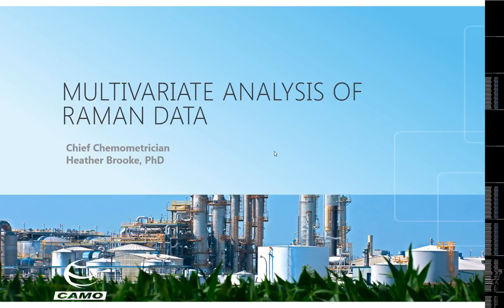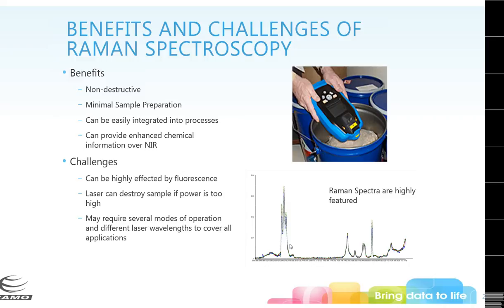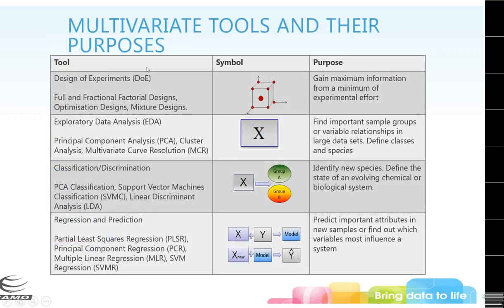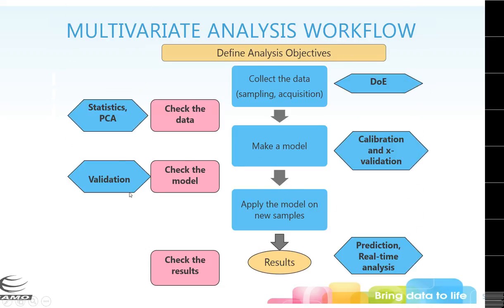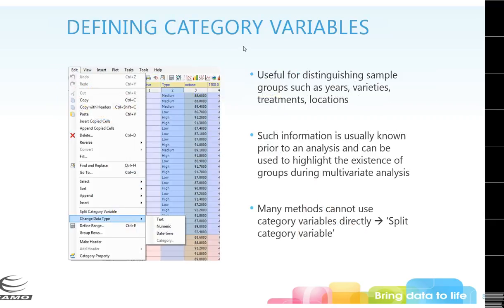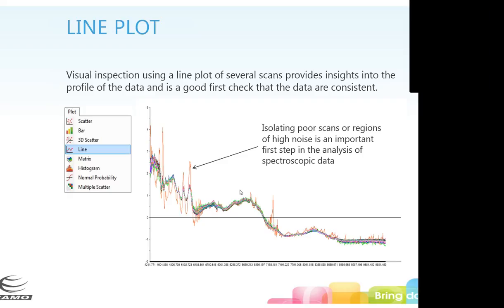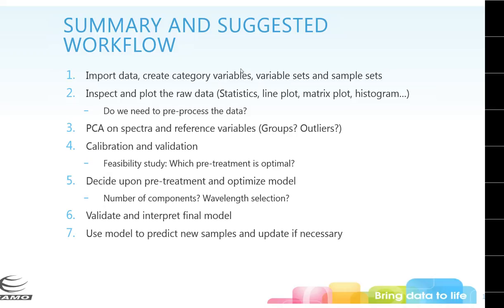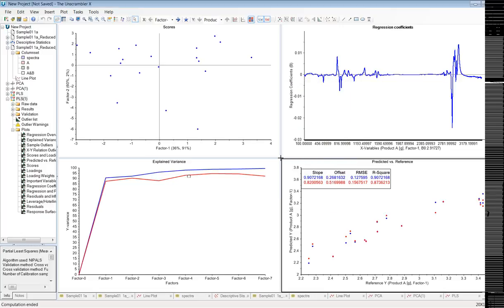Chemometrics applied to Raman data